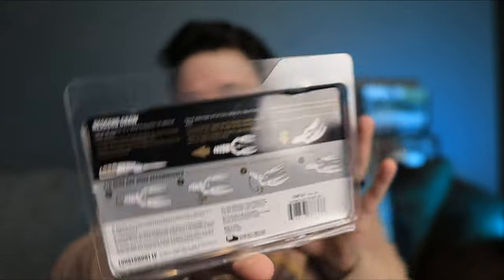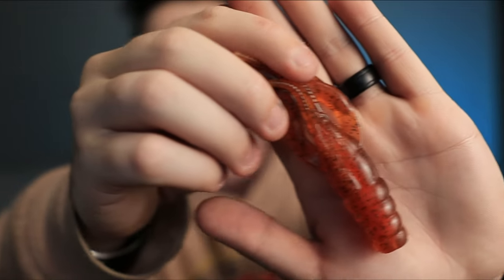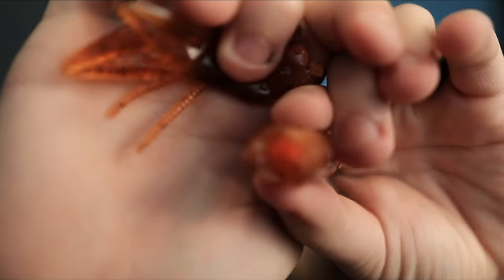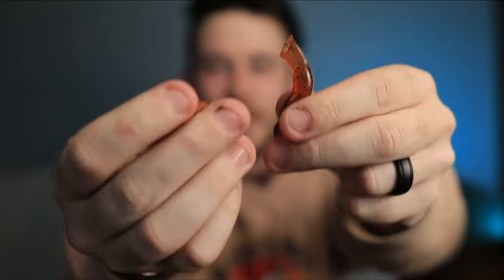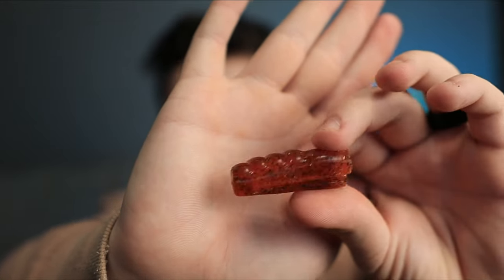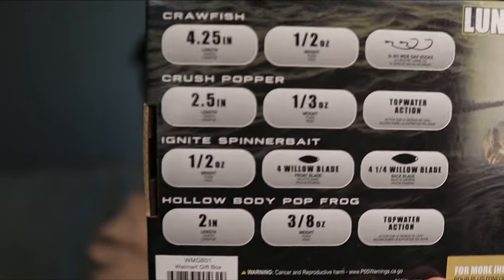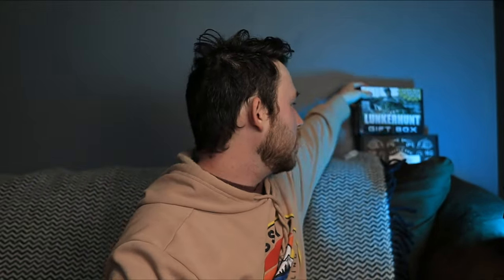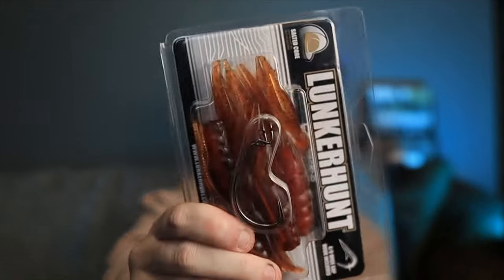Lunkerhunt Descend Craw: Is It Worth The Money?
In this video we are taking a look at Lunkerhunt Descending Craw soft plastic to see if its worth the extra money for the thicker plastic and salt filed body. What do you think?

Lunkerhunt Descend Crawfish